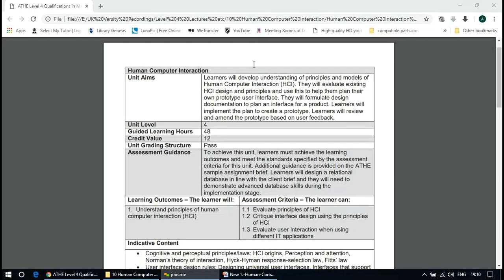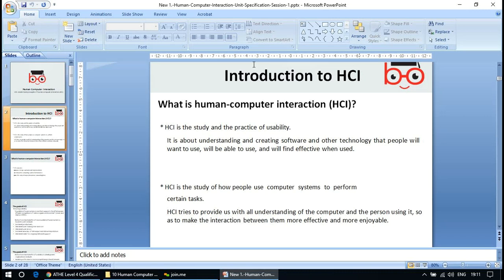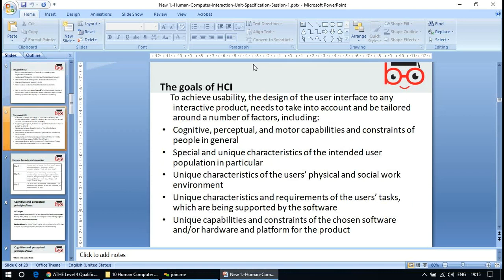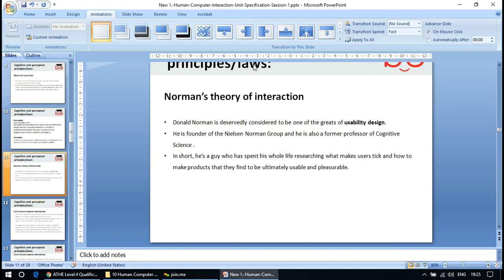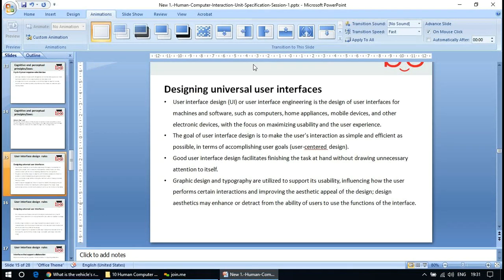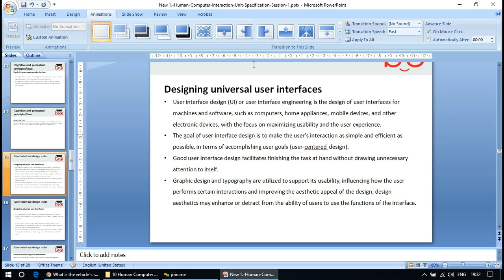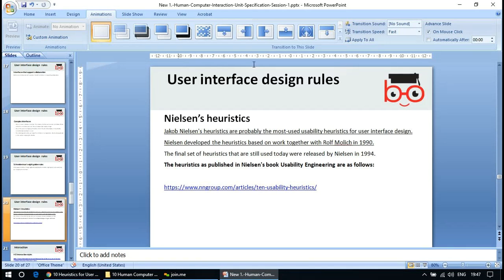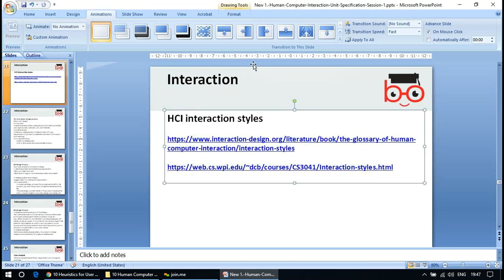ATHE L4 IT Unit 4 52 Human Computer Interaction LO1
Over the years the education portfolio has expanded to include accounting, business, computing, digital marketing, human resource management, healthcare, logistics, tourism and teaching courses. UK Versity is an accredited centre for various prestigious awarding organisations, such as ATHE  Digital Marketing Institute, NCFE, OTHM and Pearson. All courses offered to learners lead to a UK university degree or master’s qualification in the areas of business, computing or healthcare. UK Versity Online is included in 2018 Parliamentary Review - as one of the pioneering companies under the technology sector delivering British Education globally. In the last year, UK Versity has grown and now has a presence in the form of satellite centres in Manchester, Seoul London and Istanbul.